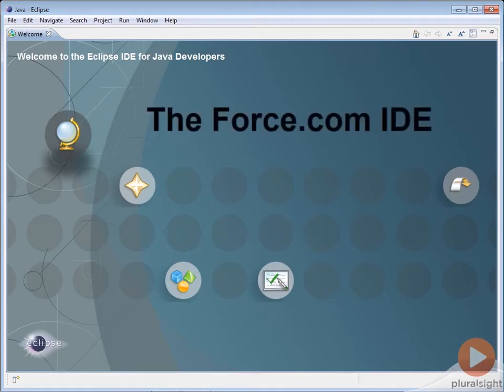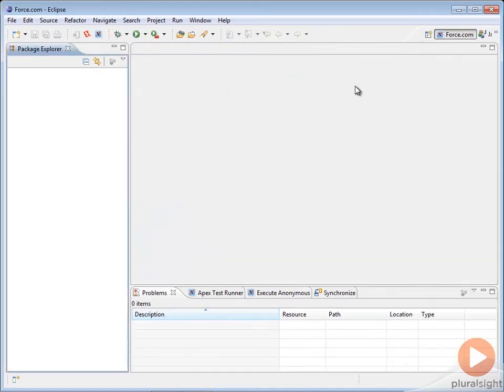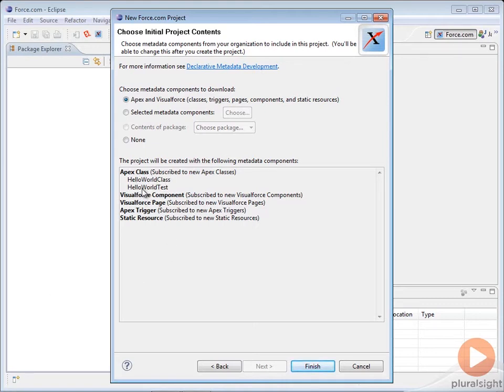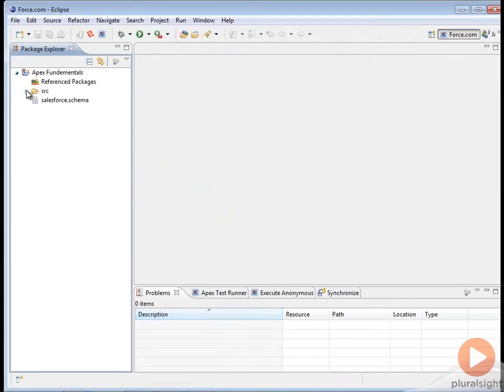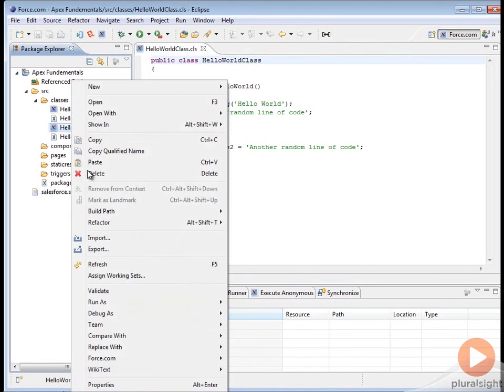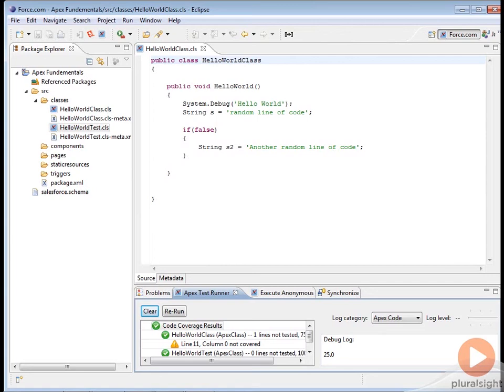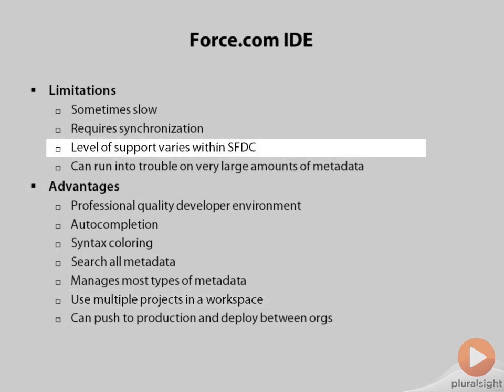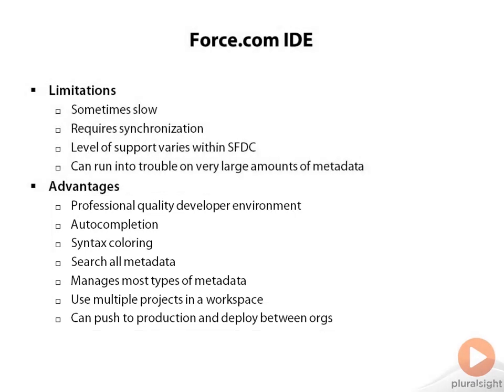How to Configure Eclipse IDE - Force.com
Doing professional level development on Salesforce.com means using the Apex language on their Force.com platform.  In this video excerpt from Dan Appleman's new course Force.com and Apex Fundamentals you'll see how to configure the popular Eclipse IDE for building enterprise scale applications.  In the full course Dan also covers details of the Apex programming language, development strategies, and debugging your applications.